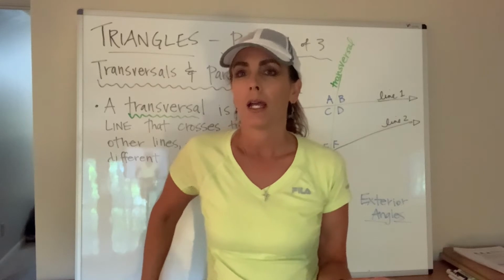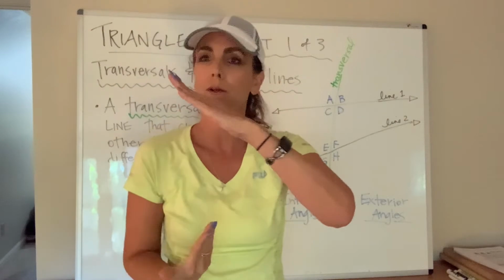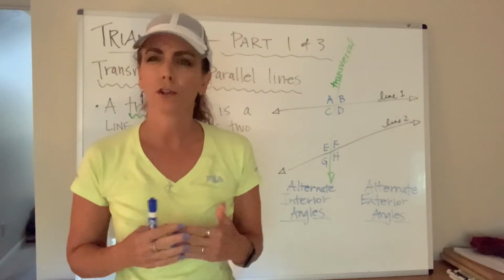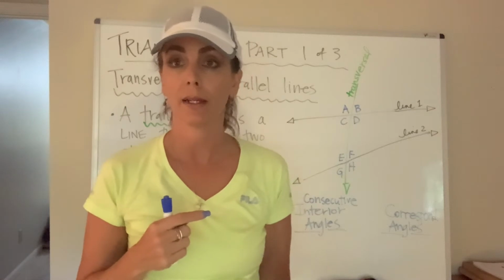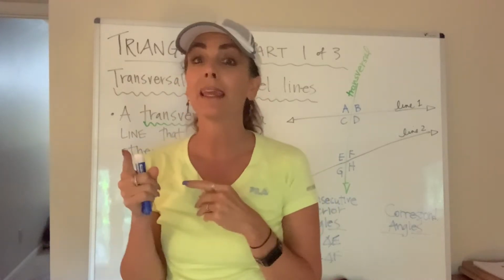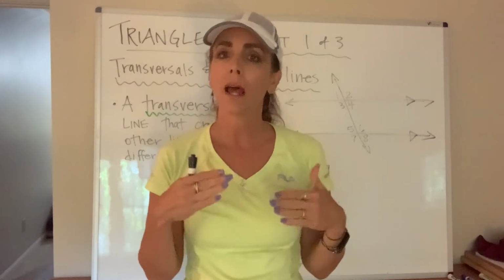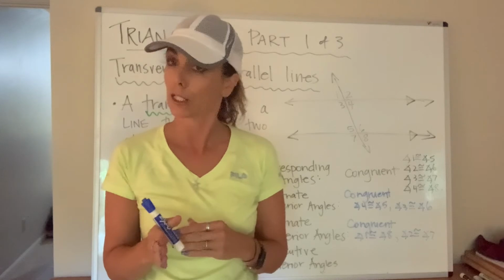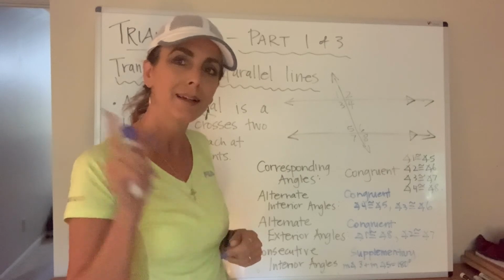Transversals - What are they? What angles do they form?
A short video describing the classifications of angles formed by two lines and a transversal, as well as the congruence and relationships that are present when the two lines are parallel